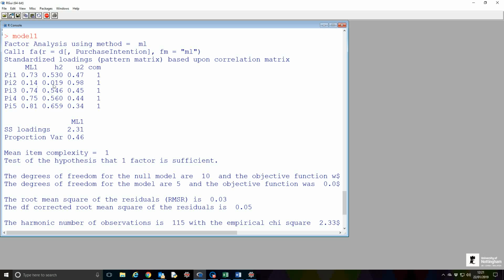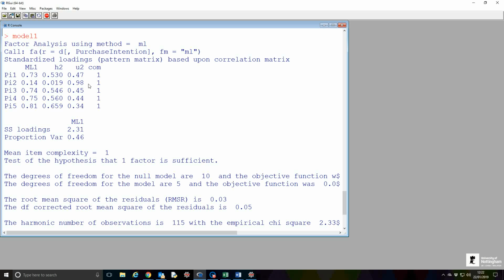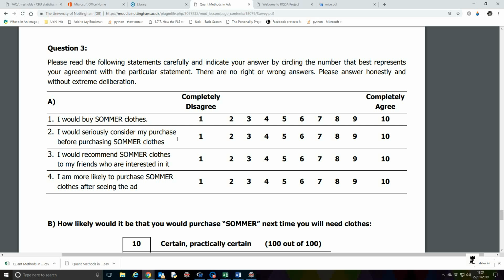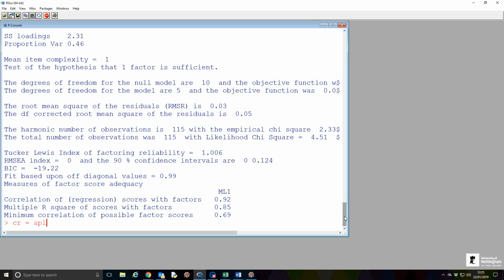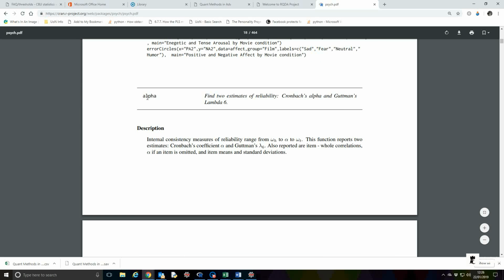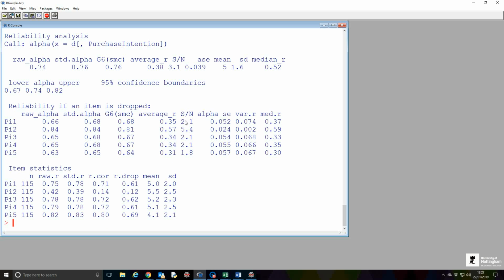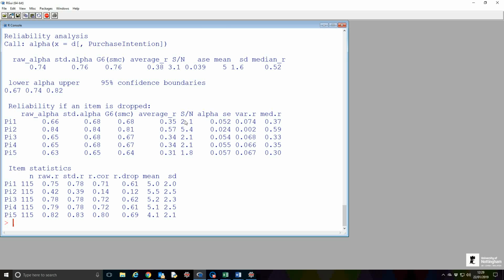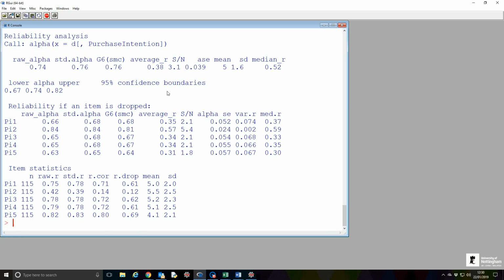Exploratory factor analysis 2